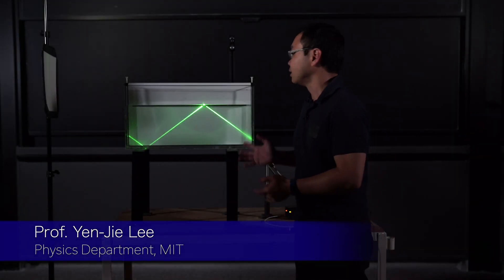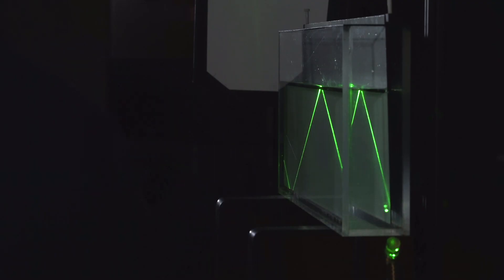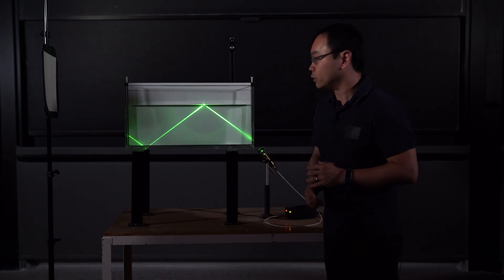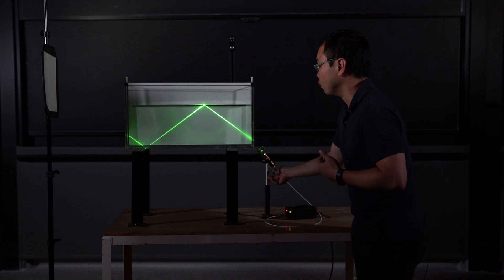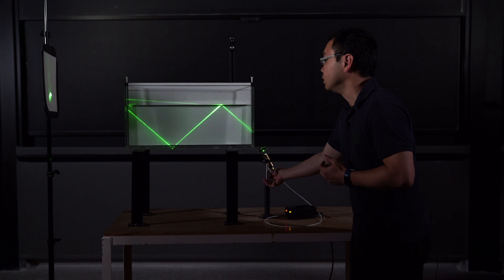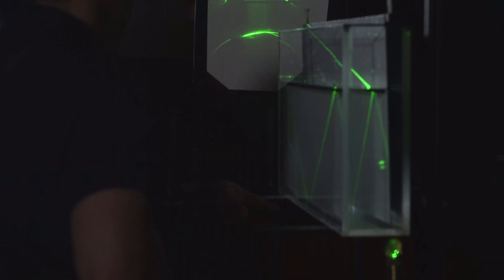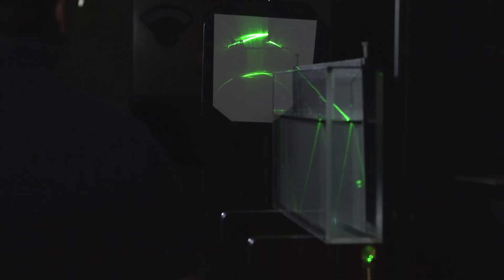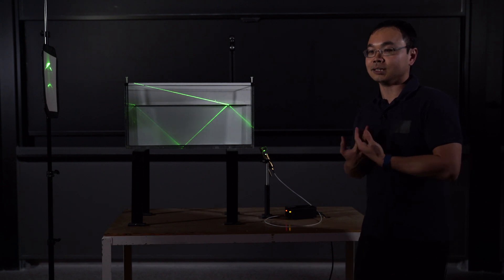Total Internal Reflection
Associate Professor, Yen-Jie Lee, uses a laser pointer and a water tank to demonstrate reflections and Snell's law.